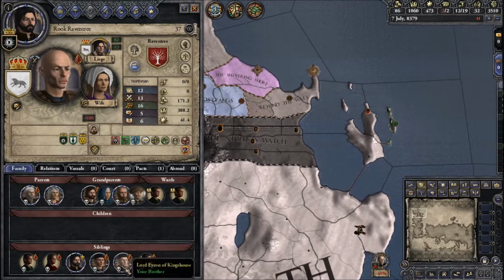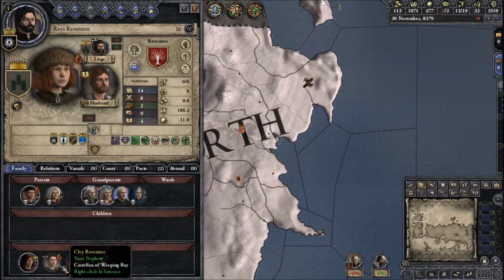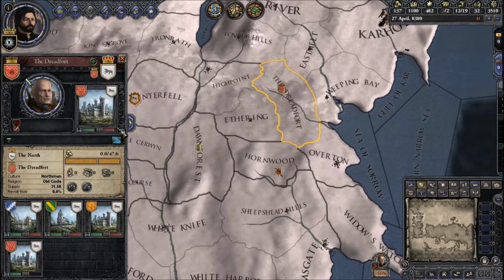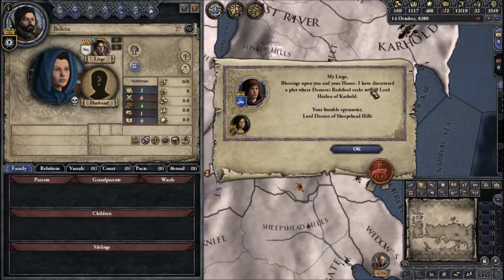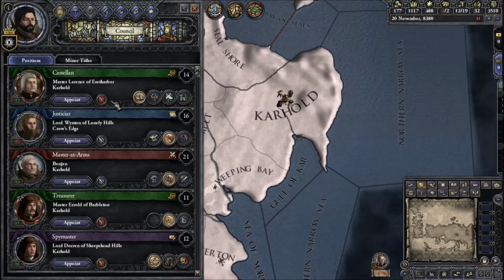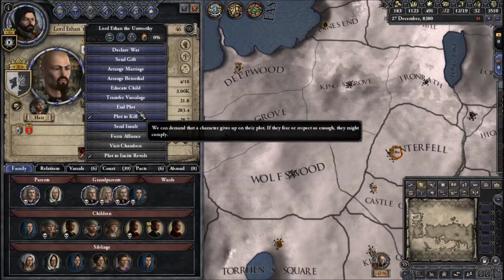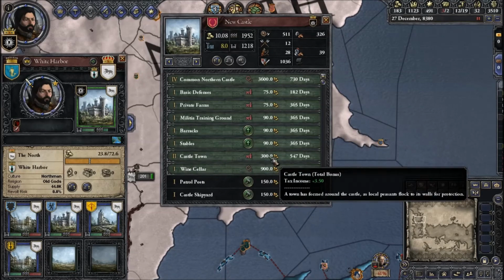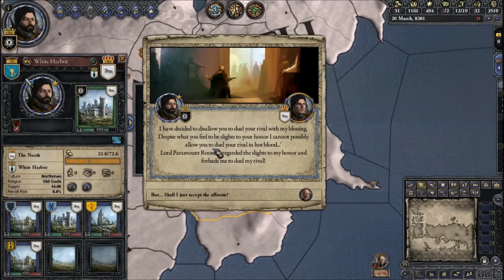Crusader Kings 2 - A Game of Thrones - Pt.43 "Everyone Hates Harlon"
For the first time, we visit Westeros through the scope of Paradox Interactive's grand strategy masterpiece Crusader Kings 2 using the A Game of Thrones mod. Playing as petty lord Nelsor Raventree, we experience the world as it was before the time of heroes from my popular Mount & Blade Warband - A Clash of Kings mod playthrough, Nelsor's sons Rook, Roberd, and Ryland.

Music